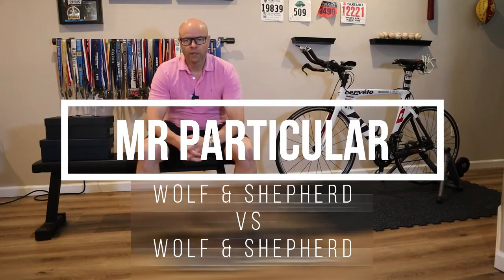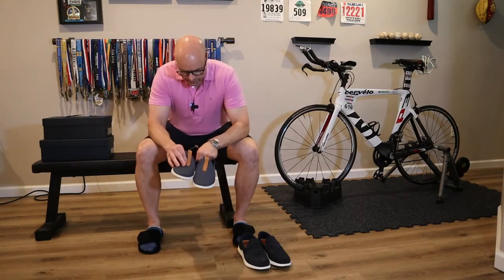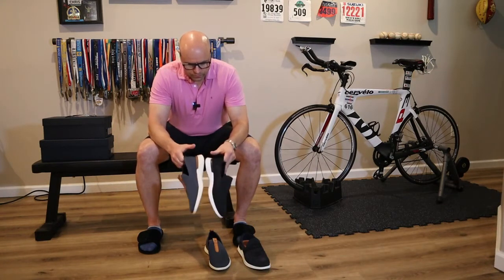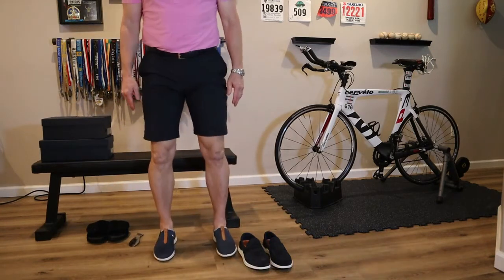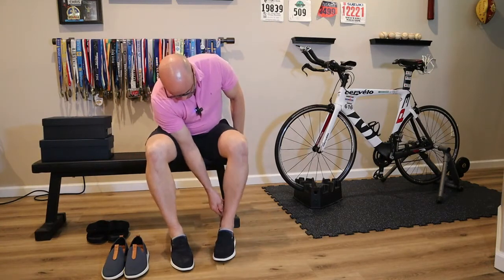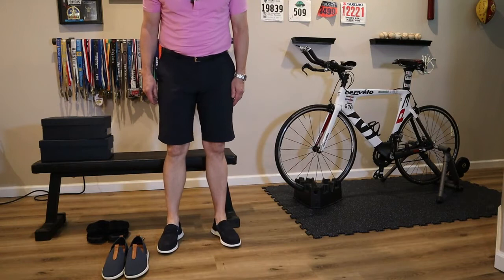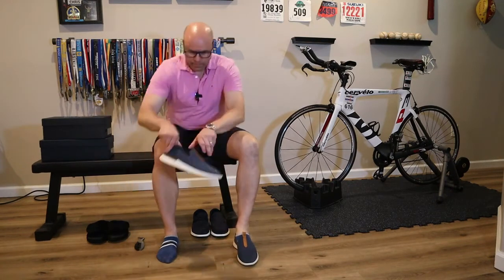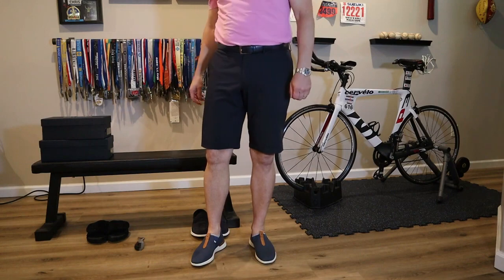Wolf and Shepherd Try On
Wolf and Shepherd SwiftKnit versus Crossover loafers